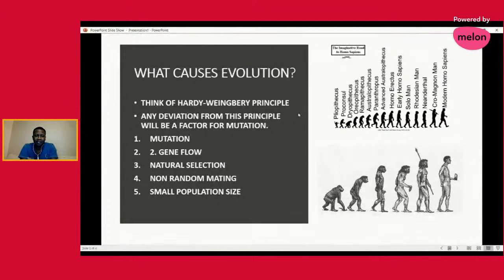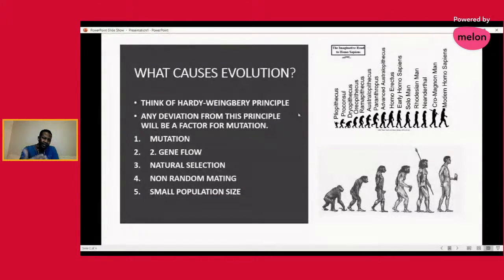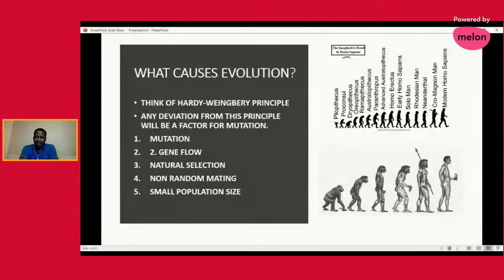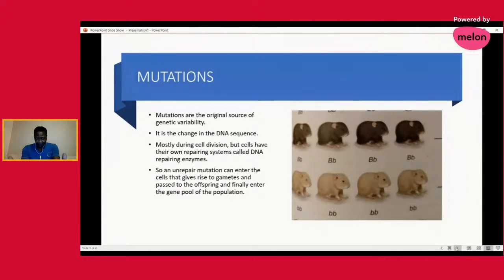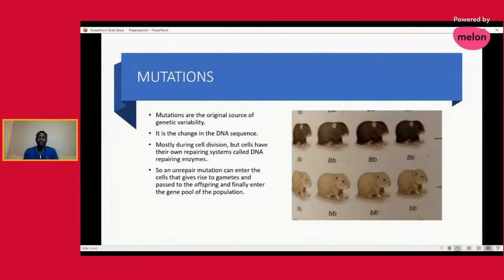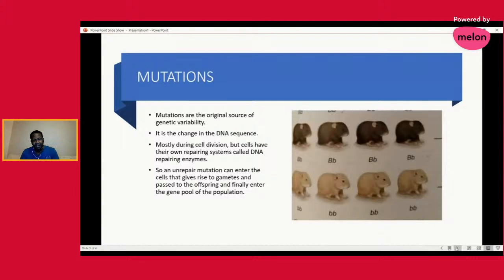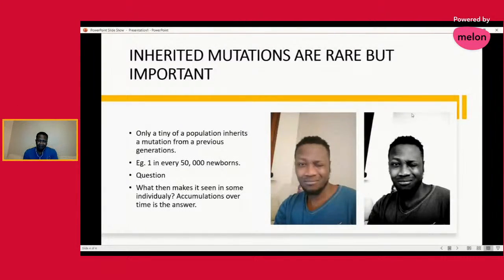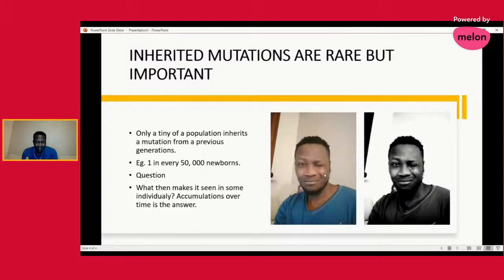WHAT CAUSES EVOLUTION ACCORDING TO THE DEVIATED MATCHES FROM HARDY WEINGBERG ---MUTATION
WHAT CAUSES EVOLUTION ACCORDING TO THE DEVIATED MATCHES FROM HARDY WEINGBERG ---MUTATION IN DESCRIPTION